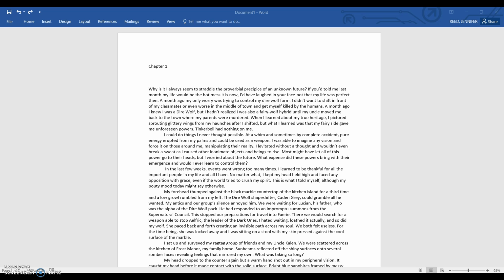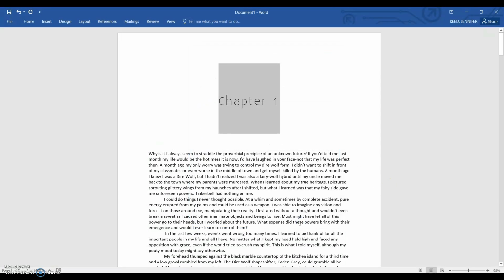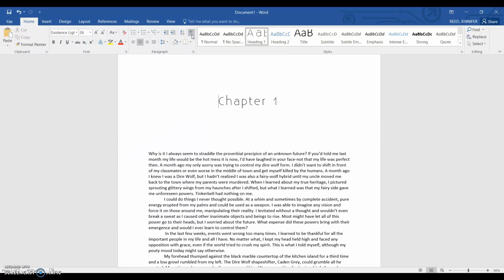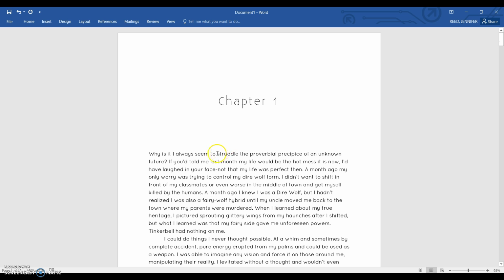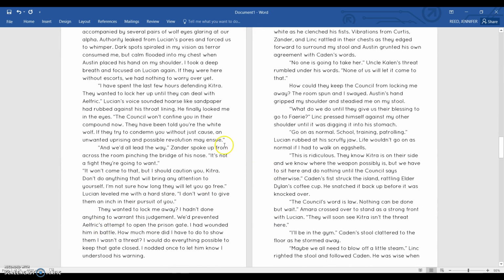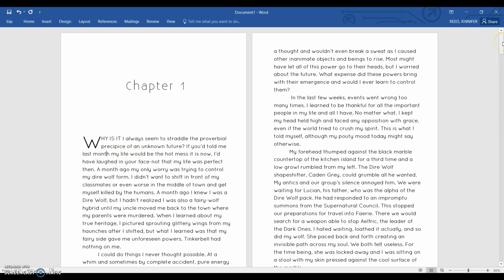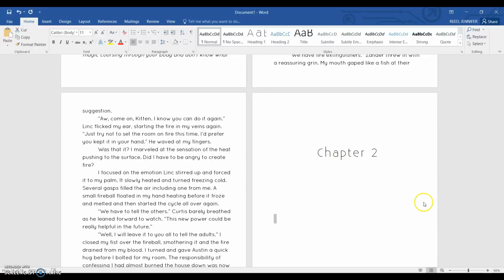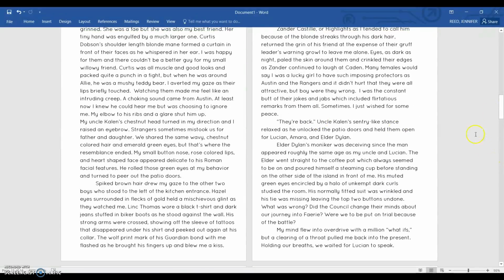Formatting a book on Microsoft Word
Tried out a screen recording. Hope you like it!